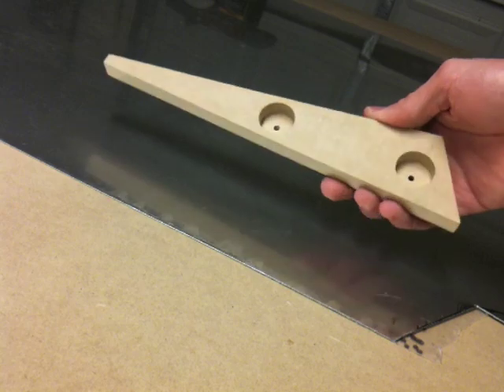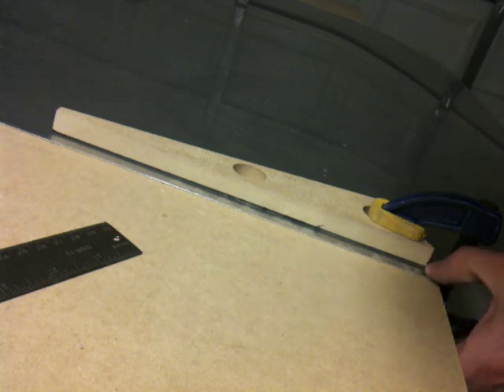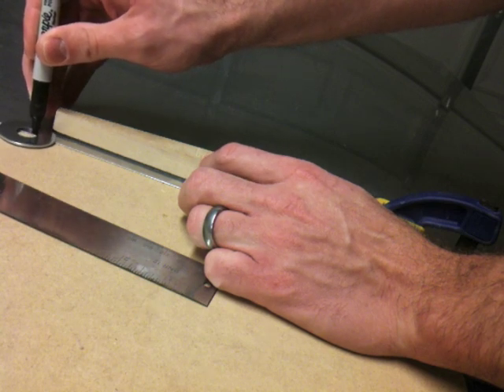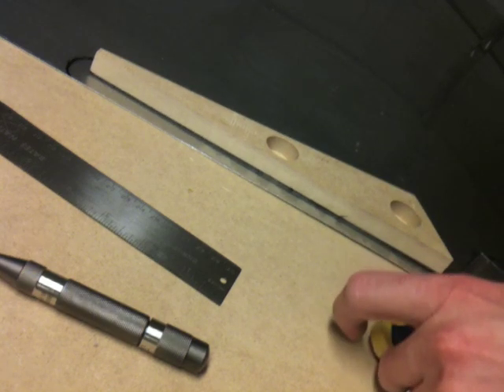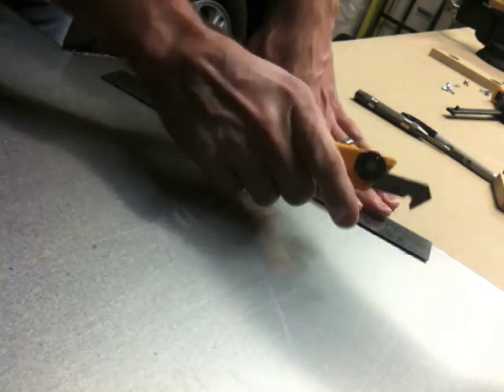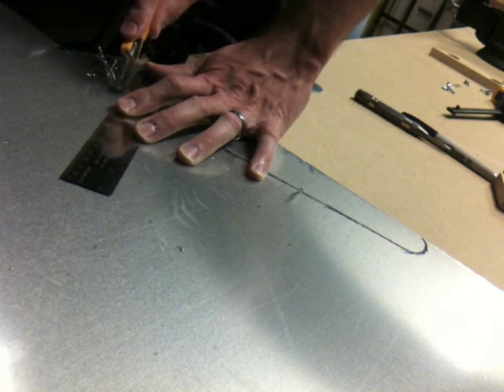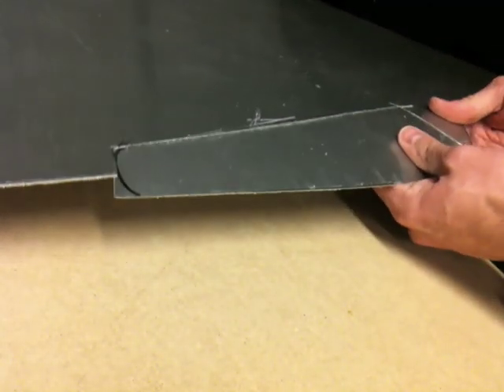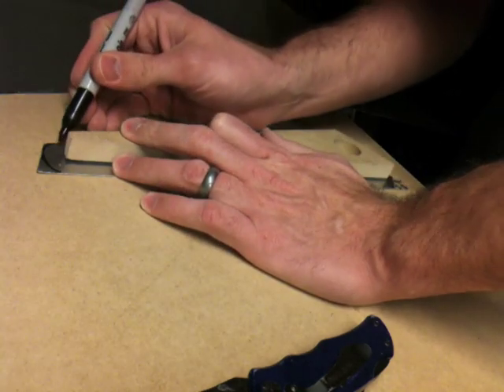sonex rudder rib part 1 of 3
This documents how I formed some of my first ribs, specifically the rudder rib called out on SNX-T07 of the plans. I document my form block, layout, cutting, filing, bending the flanges, and fluting. Please visit scratchbuild.net for more information on my Sonex scratch build.